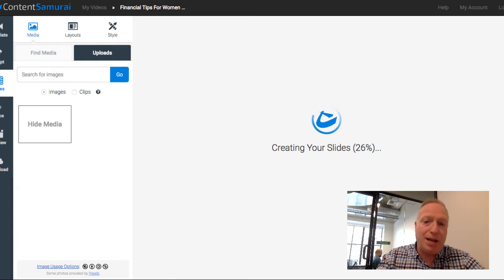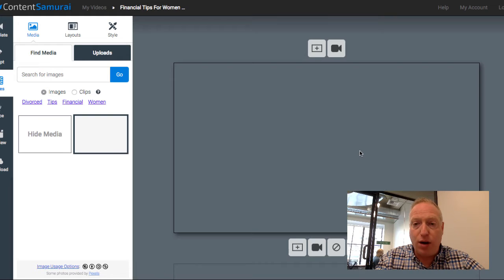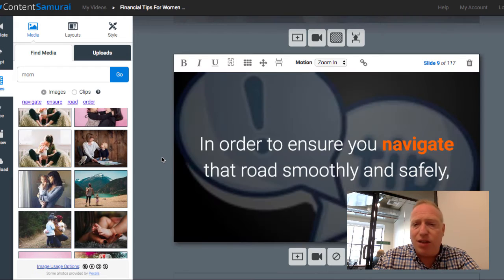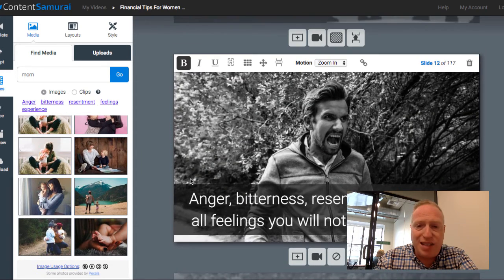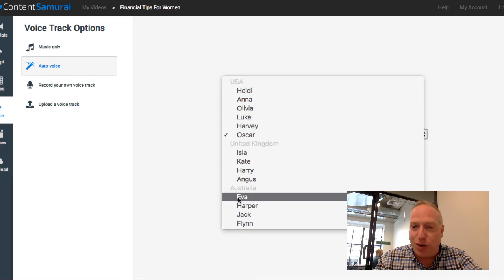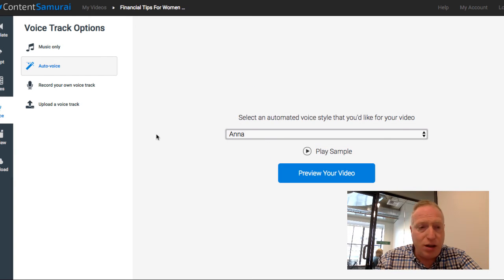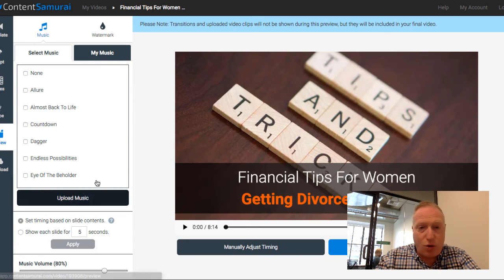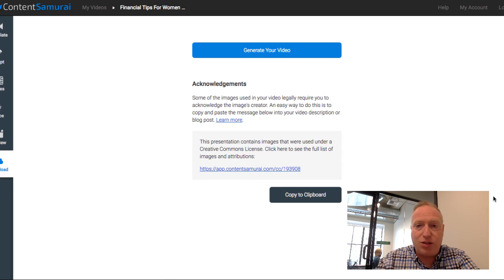How Financial Advisors Can Repurpose Blog Content into Video